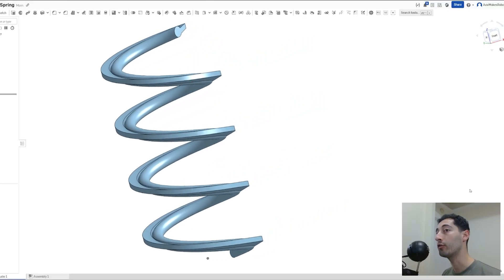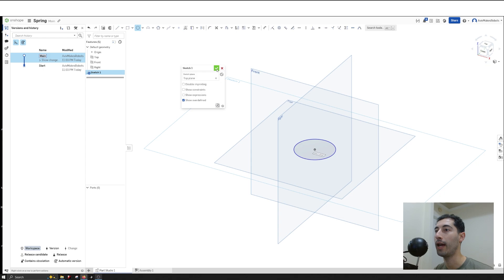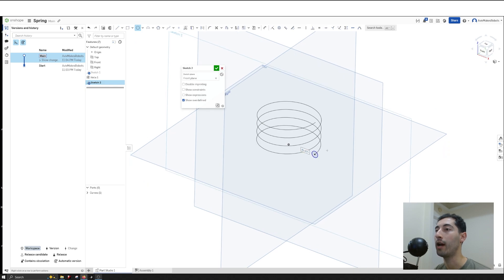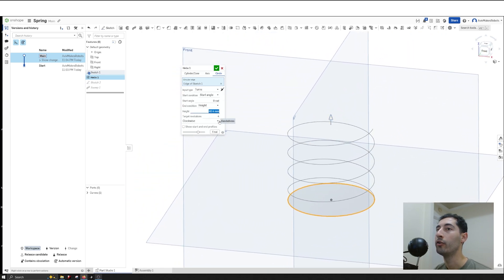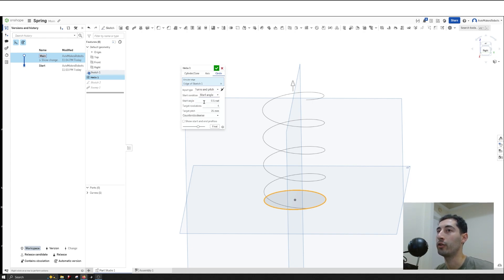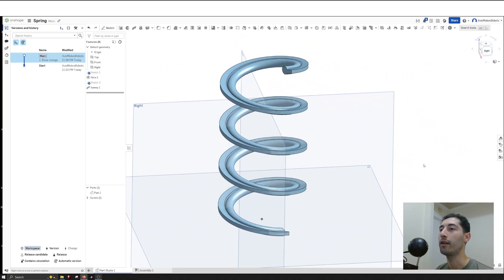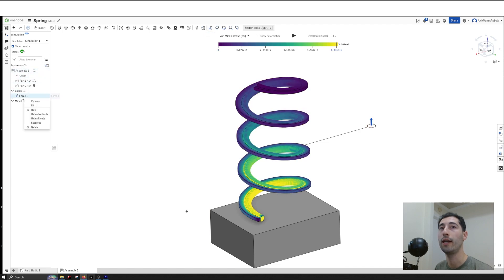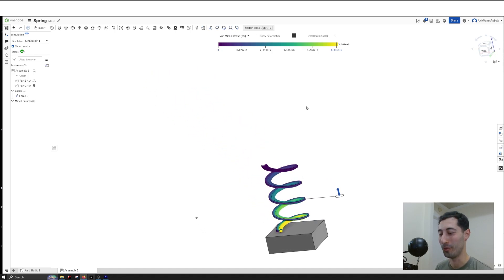Onshape Spring Tutorial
Enjoyed this? Please Buymeacoffee.com/AvivMakesRobots